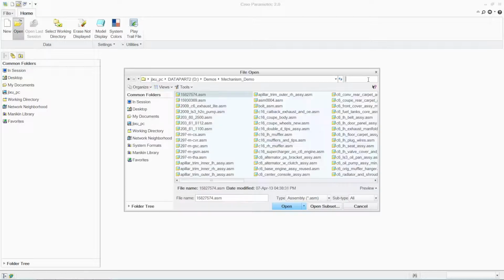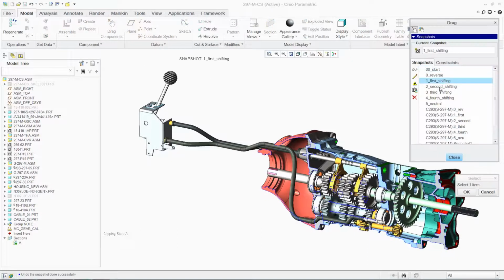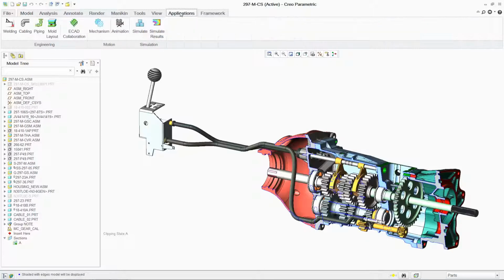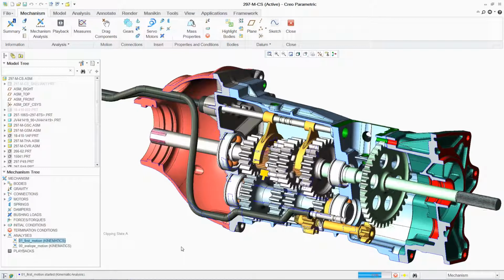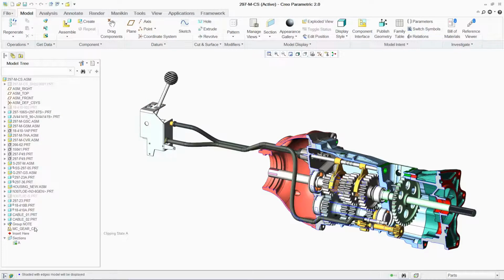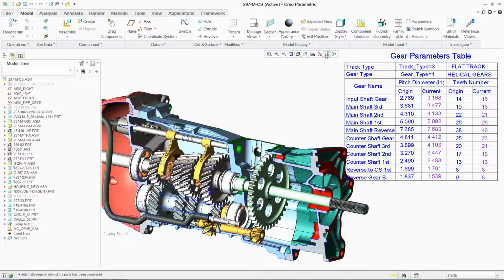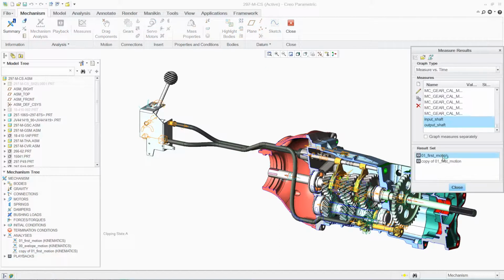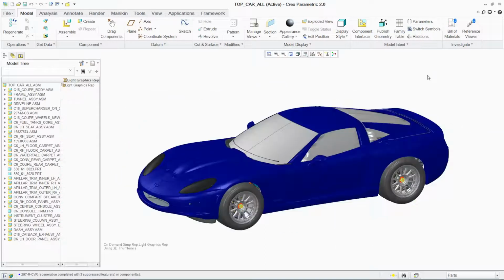Mechanisms with Creo - PTC Creo Showcase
With Creo Parametric designers can build assemblies using mechanical connections, enabling them to investigate the motion behavior of their designs under real life conditions.